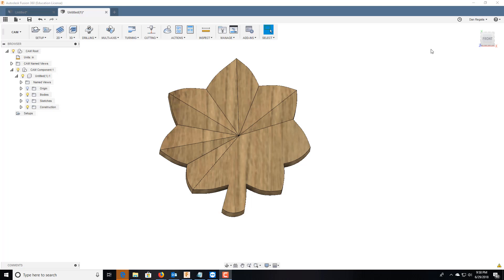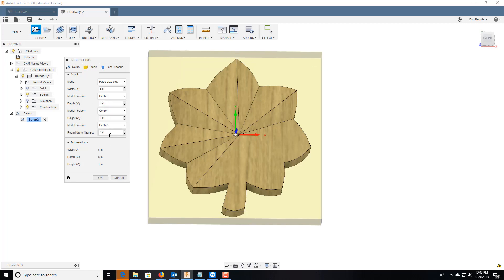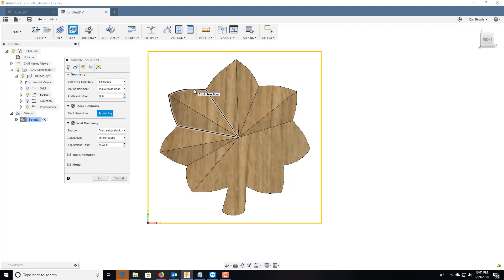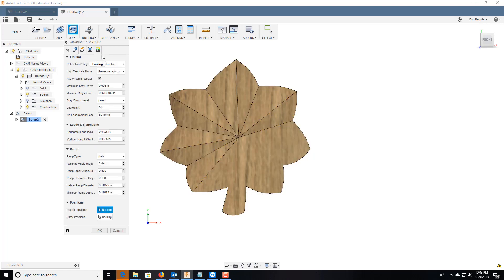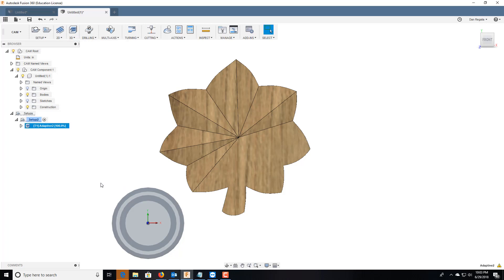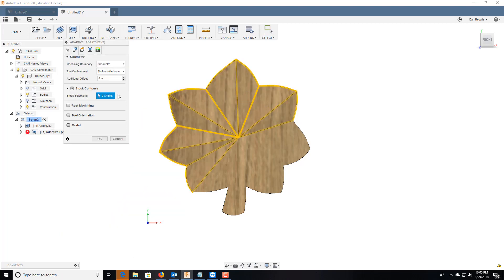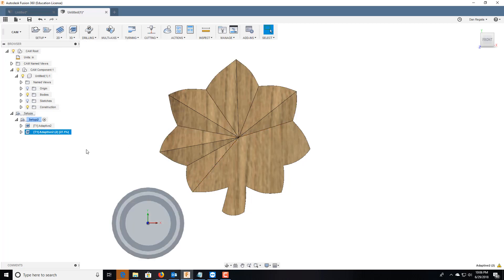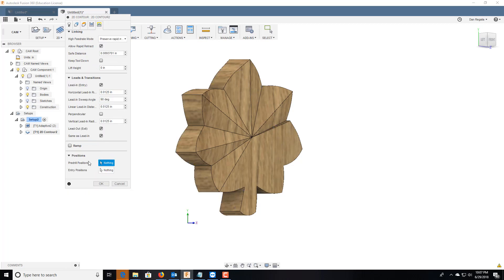Fusion 360 Cutting an angled extrusion in CAM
Quick video on how to setup the cuts in CAM inside of Fusion 360 using an angled extrusion.  I messed up the first part of the video, you can skip over minutes 3 to 8 unless you want to see what not to do for mistakes.  It's good trouble shooting tho.